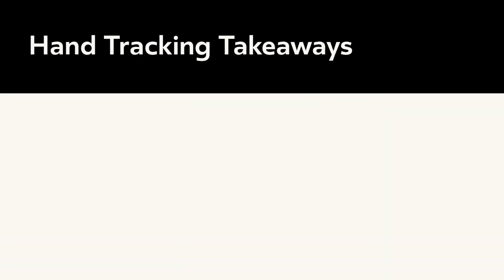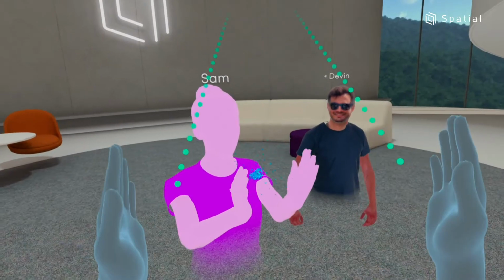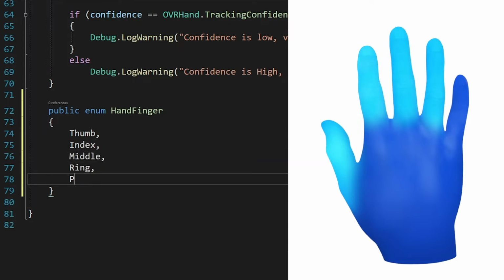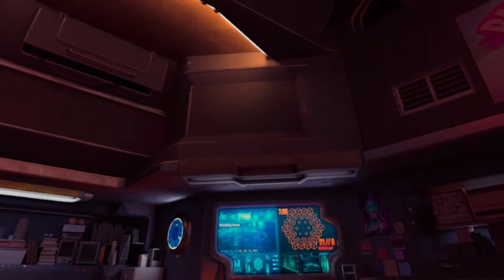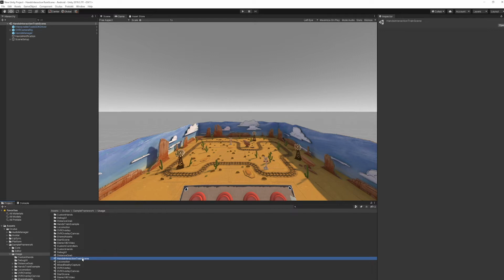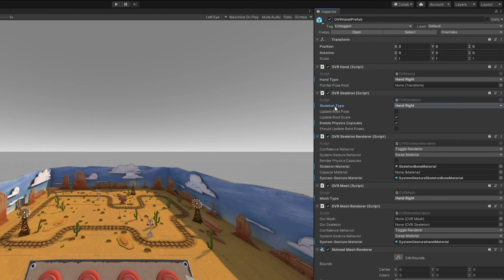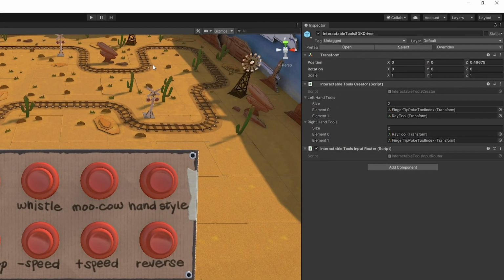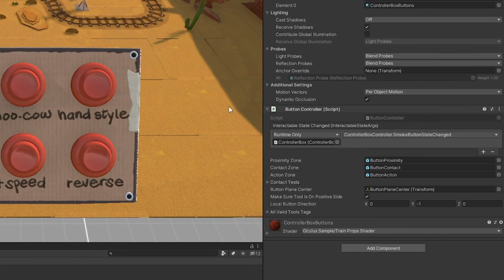Implementing Hand Tracking in Unity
In this video, we’ll take you step-by-step through configuring and enabling hand tracking in Unity with the Oculus OVR plug-in. We’ll also help you enable basic gestures like pinch-to-select, and we’ll discuss potential pitfalls you should be aware of when implementing hand tracking with Oculus Quest.
Here’s what you can expect to take away from this tutorial:
◘ You’ll have an understanding of the broader context of hand tracking, and be able to identify potential opportunities for implementation
◘ You’ll be able to identify common implementation options for hand tracking
◘ You’ll have an understanding of the limitations that come with hand tracking
◘ You’ll configure hand tracking with Quest in Unity
◘ You’ll learn how to create interactions with a worldspace UI using Raycast and Pinch
◘ You’ll understand how to create interactions with objects in the 3D world
0:00 Overview
0:58 Section 1 - Introduction
2:24 Section 2 - Common Implementations
7:09 Section 3 - Typical Pitfalls
11:21 Section 4 - Implementation in Unity
17:15 Section 5 - Raycast & Pinch Interactions
19:12 Section 6 - 3D World Interactions
◘ Download the Oculus Integration to access the Sample Framework, or search for Oculus Unity Integration in the Asset Store tab of the Unity Editor.

◘ To preview what’s included in the Train Demo scene, please